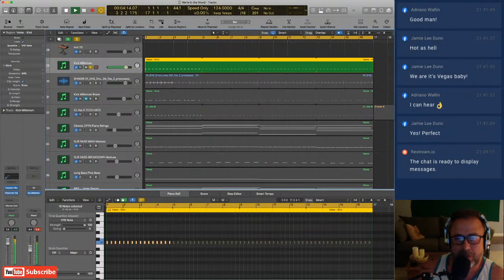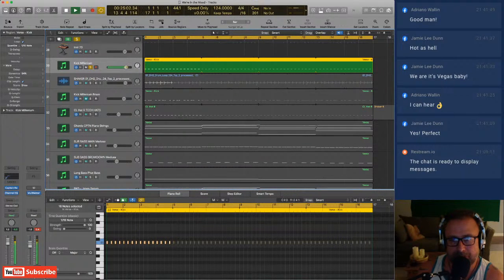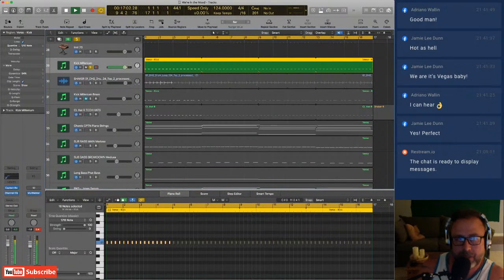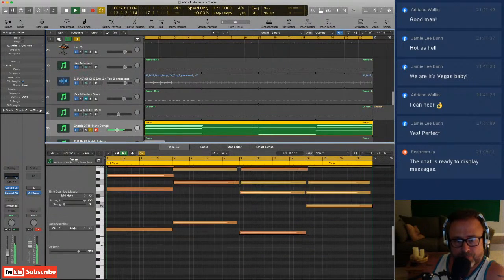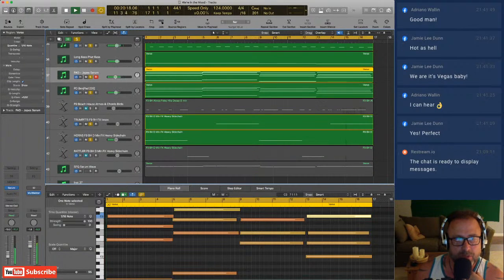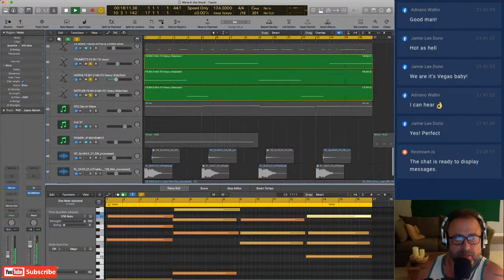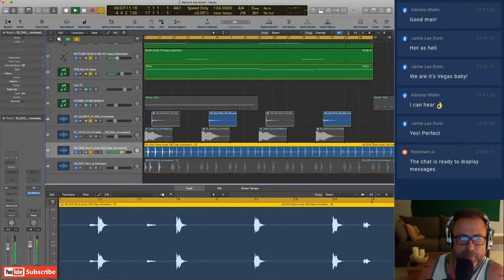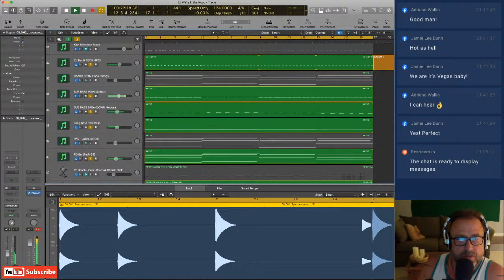House Music Breakdown... track by Chris Smooth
Doing a quick test run of the upcoming series called Monday Music with Chris Smooth.

Tonight we are doing a quick break down on how I start my tracks and the multiple tracks it takes to make a song.

Chris